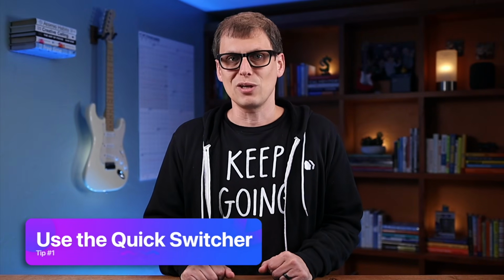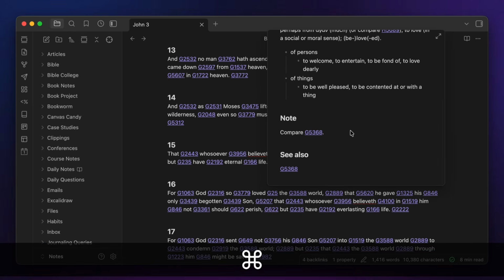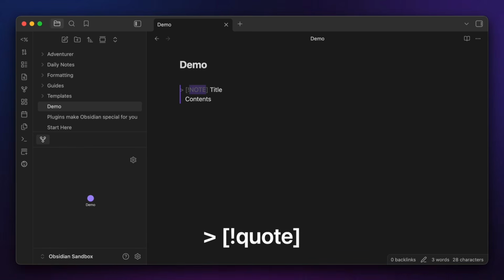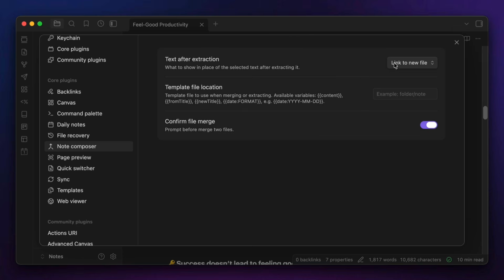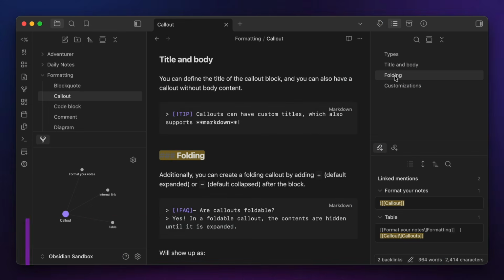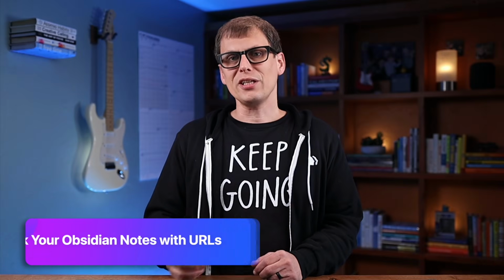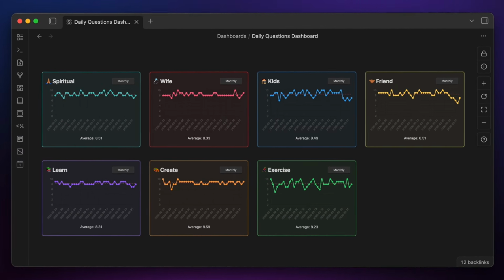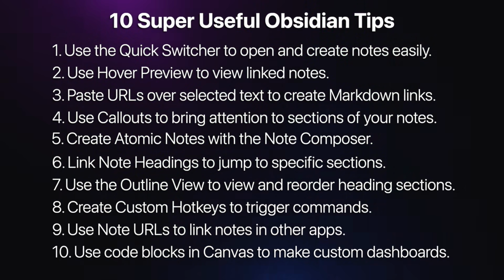10 Quick Obsidian Tips That Are Super Useful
In this video, I'll share 10 quick Obsidian tips to help you upgrade your note-taking system. By using a few simple techniques like custom hotkeys and Obsidian URLs, you can significantly reduce friction throughout your personal knowledge management system. This Obsidian tutorial will show you how to use the app more effectively, making your vault a little more powerful and a lot easier to use.

0:00 - Intro
0:31 - 1: Use the Quick Switcher
1:41 - 2: Use Hover Preview
3:08 - 3: Paste URLs Over Text
3:33 - 4: Use Callouts
4:41 - 5: Use Note Composer
5:57 - 6: Link to Note Headings
7:07 - 7: Drag to Reorder Outline
7:26 - 8: Create Custom Hotkeys
8:54 - 9: Link to Obsidian Notes with URLs
9:57 - 10: Use Canvas for Dashboards
11:21 - Conclusion
12:16 - Outro